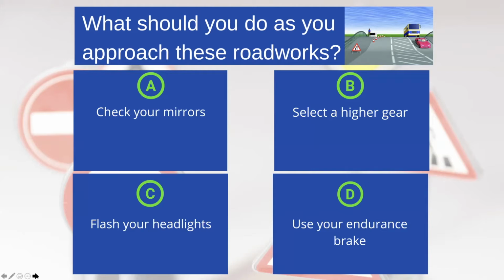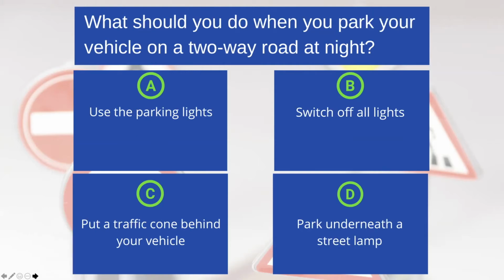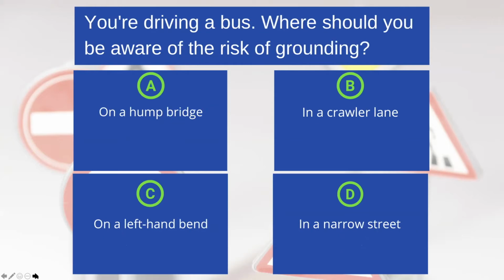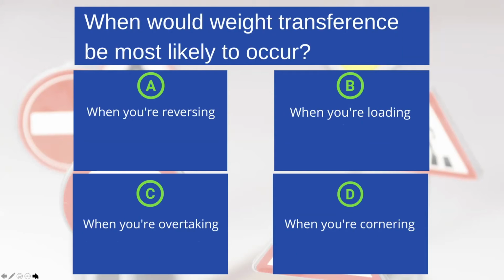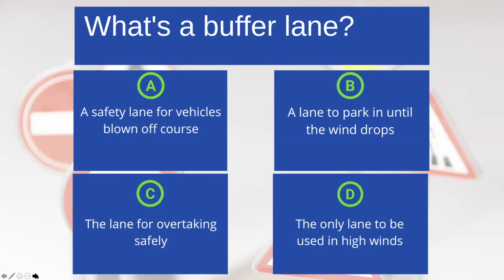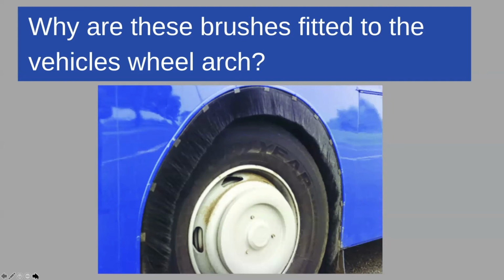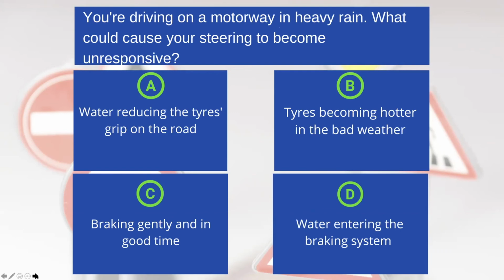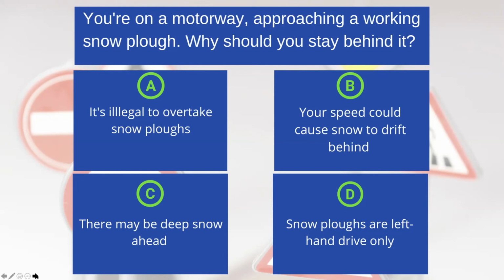PCV - The Road Theory Questions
Private video